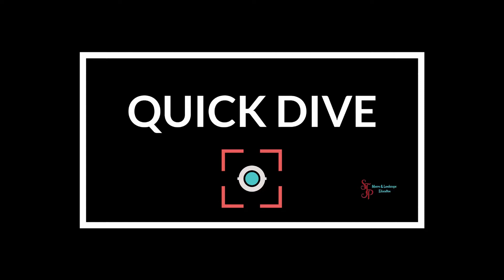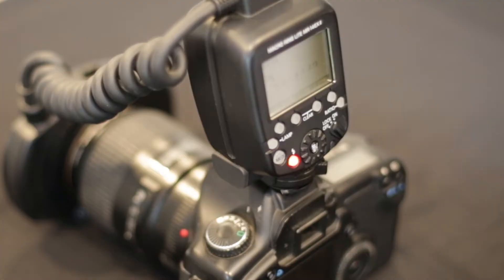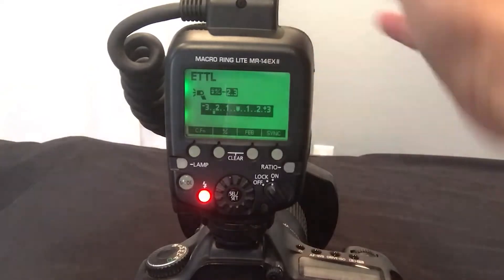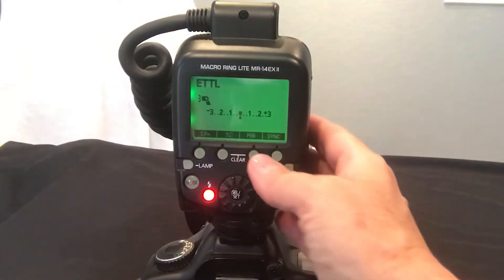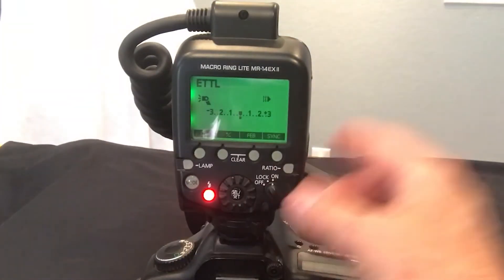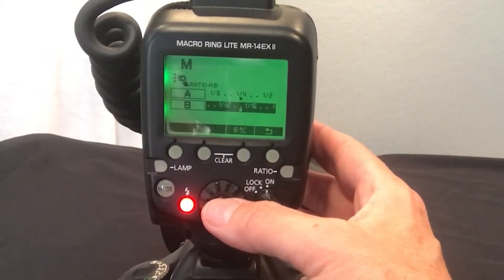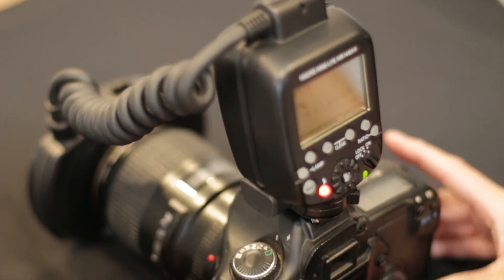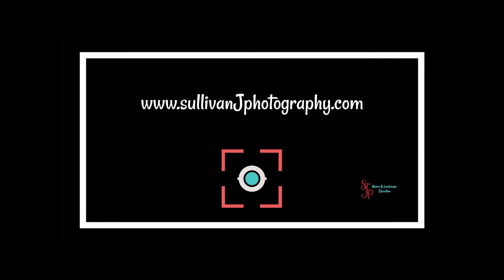Canon MR-14exII Macro Ring Lite Pack Information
I go over the Pack of the Canon MR-14ex II Macro Ring Lite.  This is where you change what the flash will do.

You can have some fun with this flash... to see more details on my unboxing and fixing black backgrounds, check out my post here:

To purchase:
Canon MR-14EX II Macro Ring Lite (Black)  This is just the light.

Canon MR-14EX II Macro Ring Lite Flash Bundle. USA. Value Kit with Acc 9389B002 Same price with goodies.

Canon MR-14EX II Macro Ring Lite with Cleaning Pen + Dust Blower + Remote Control + Battery Charger + Cleaning Kit Same price even more goodies!

3.  LET'S WORK TOGETHER: Are you stuck?

5.  MACRO PHOTOGRAPHY LIVE CHAT SHOW